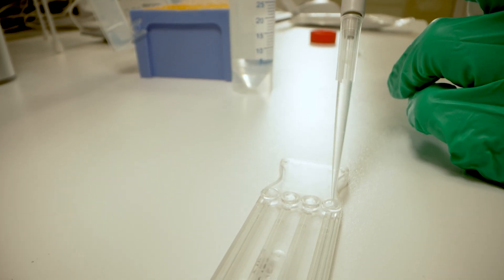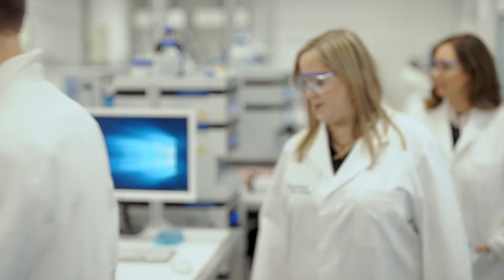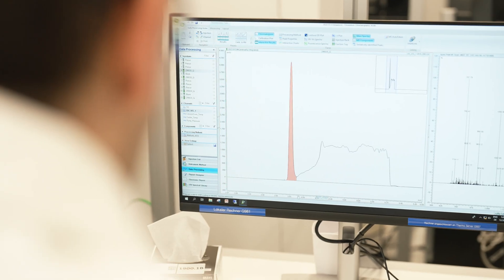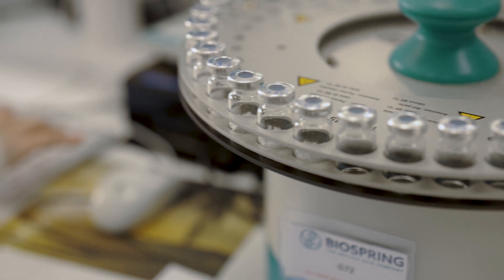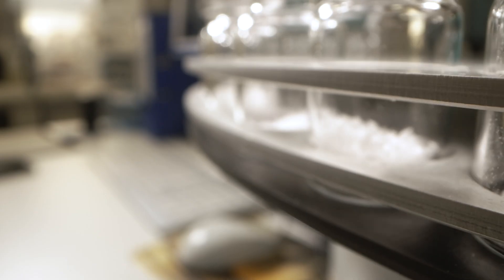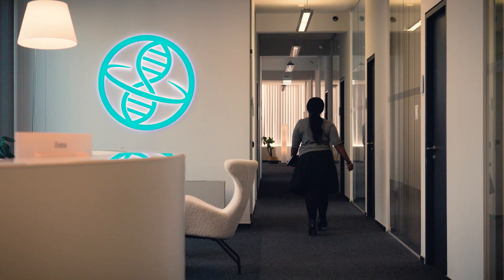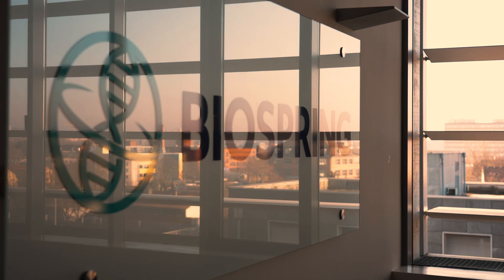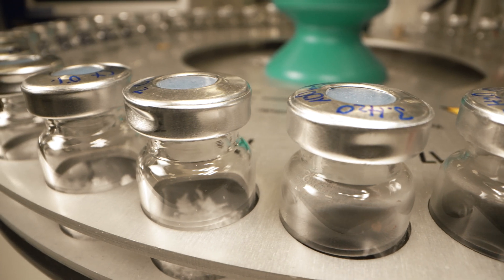Biospring - The Nucleic Acid Company (english)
BioSpring is a leading industry expert in nucleic acid science and technology, delivering products at all production scales that meet the highest quality standards for therapeutic and diagnostic applications spanning the complete lifecycle from discovery to commercial use.